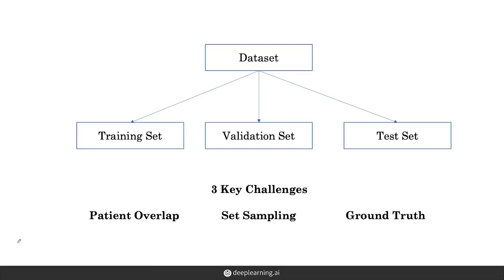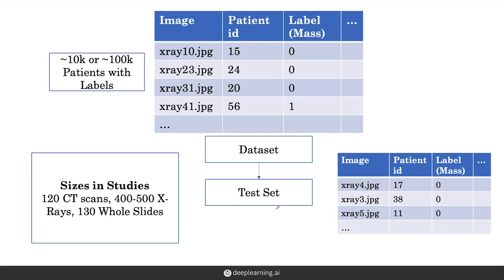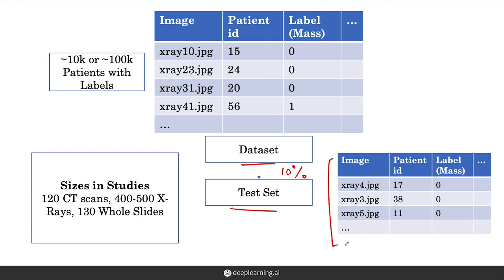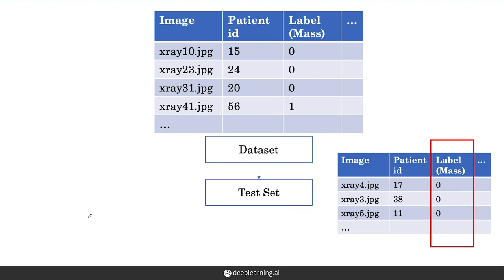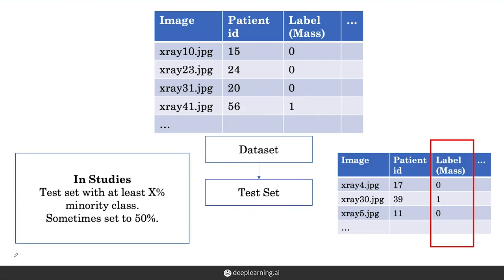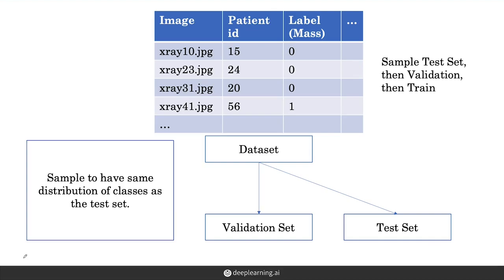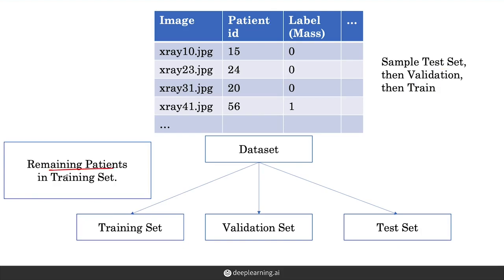18.Sampling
AI is transforming the practice of medicine. It’s helping doctors diagnose patients more accurately, make predictions about patients’ future health, and recommend better treatments. As an AI practitioner, you have the opportunity to join in this transformation of modern medicine. If you're already familiar with some of the math and coding behind AI algorithms, and are eager to develop your skills further to tackle challenges in the healthcare industry, then this specialization is for you. No prior medical expertise is required!

This program will give you practical experience in applying cutting-edge machine learning techniques to concrete problems in modern medicine:

- In Course 1, you will create convolutional neural network image classification and segmentation models to make diagnoses of lung and brain disorders.
- In Course 2, you will build risk models and survival estimators for heart disease using statistical methods and a random forest predictor to determine patient prognosis.
- In Course 3, you will build a treatment effect predictor, apply model interpretation techniques and use natural language processing to extract information from radiology reports.

These courses go beyond the foundations of deep learning to give you insight into the nuances of applying AI to medical use cases. As a learner, you will be set up for success in this program if you are already comfortable with some of the math and coding behind AI algorithms. You don't need to be an AI expert, but a working knowledge of deep neural networks, particularly convolutional networks, and proficiency in Python programming at an intermediate level will be essential. If you are relatively new to machine learning or neural networks, we recommend that you first take the Deep Learning Specialization, offered by deeplearning.ai and taught by Andrew Ng.

The demand for AI practitioners with the skills and knowledge to tackle the biggest issues in modern medicine is growing exponentially. Join us in this specialization and begin your journey toward building the future of healthcare.